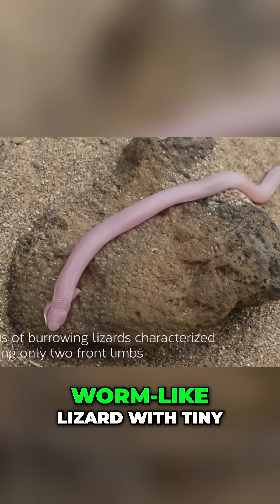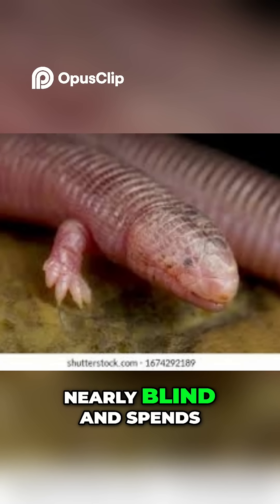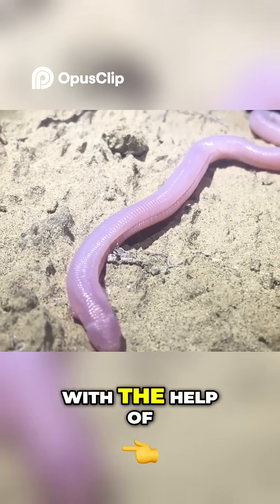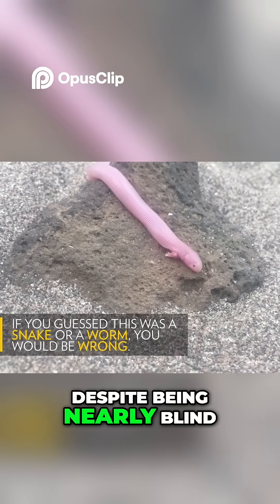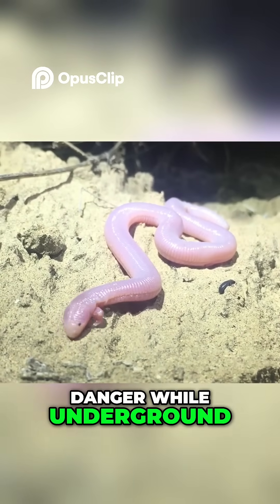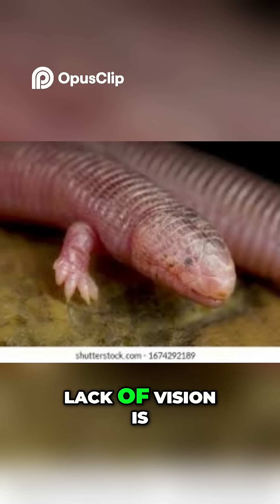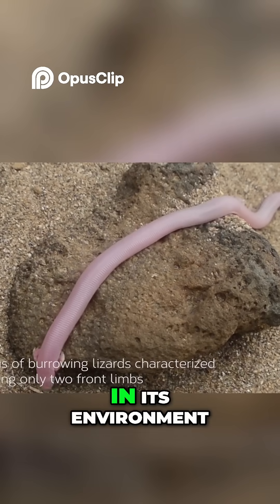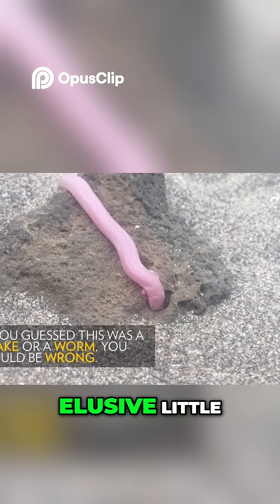From Tail Detachment to Smell Sensation: The Survival Skills of the Mexican Mole Lizard